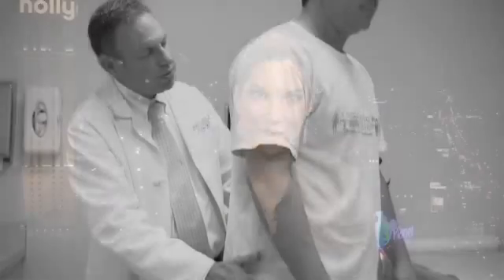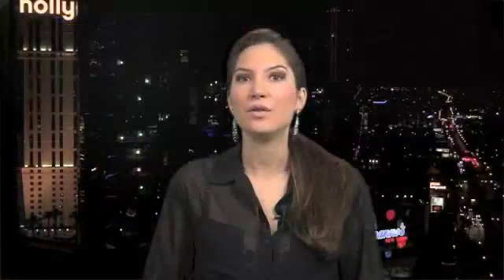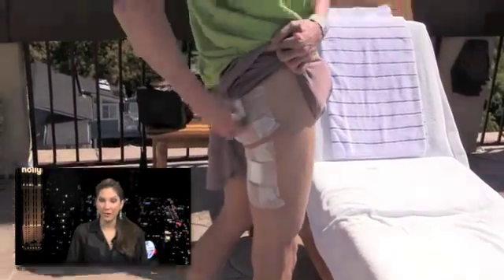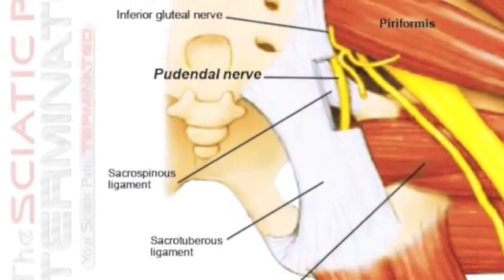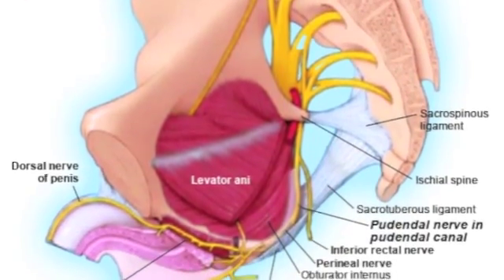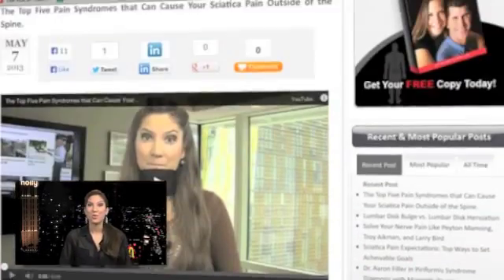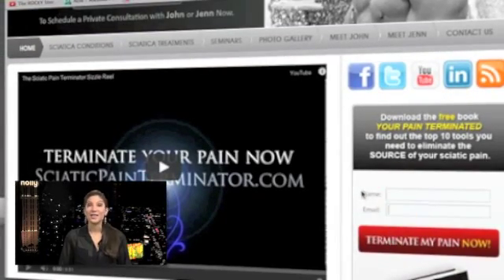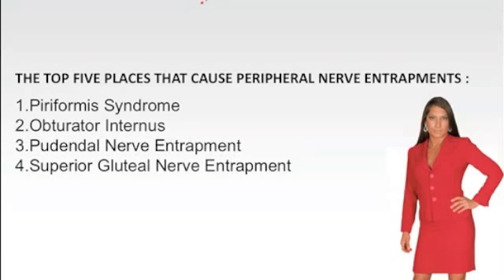Pudendal Nerve Entrapment: Sciatica Pain Syndrome Number 3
Pudendal Nerve Entrapment is one of the top five common pain syndromes that can cause your sciatica pain that originates in the pelvis outside of the spinal canal.  This is the fourth of a six-part video series exploring pelvic peripheral nerve syndromes, what they are and how you can treat them.